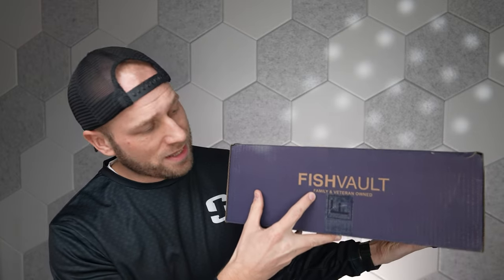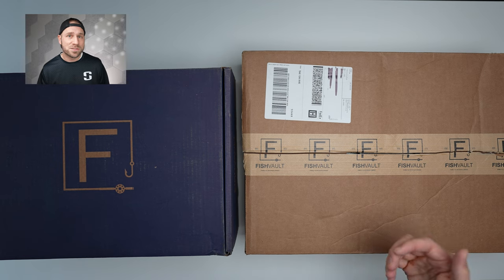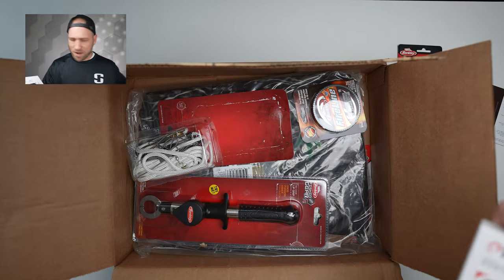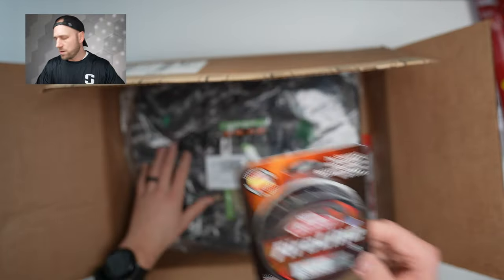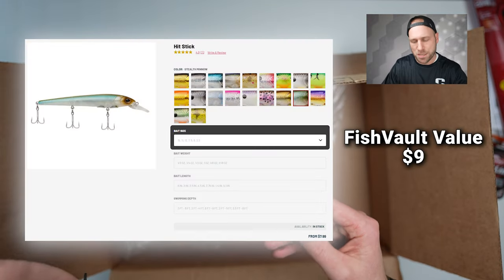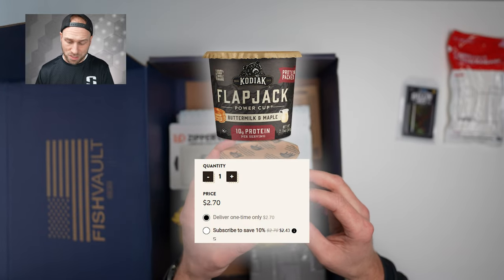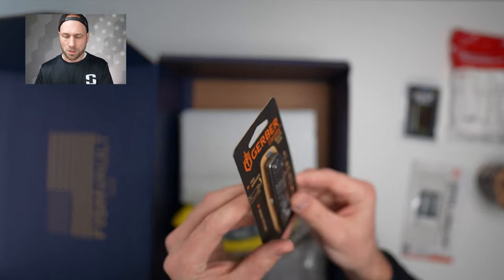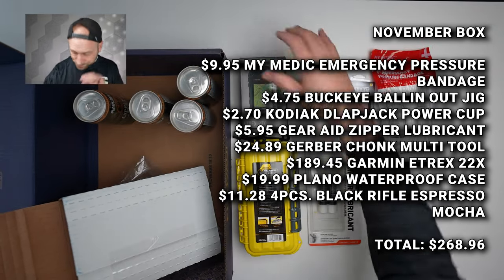The $320 Fishing Gear Gamble: Did I Strike Gold or Lose Big? FishVault Unboxing & Review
In this unboxing and review video of the FishVault Elite Mystery Gear Fishing Box, I dive deep into the $320 Fishing Gear Gamble (each box cost $160). Let's see what's in them, what they are worth, and if I will continue to buy these. Ultimately revealing whether they lived up to their promise of premium fishing gear or left me feeling like I lost big. Don't miss out on the honest assessment of whether this gamble paid off or not! Would love your thoughts as well! This is likely to be the ultimate FishVault Review, Is it worth the investment? Also sometimes spelled Fish Vault unboxing.